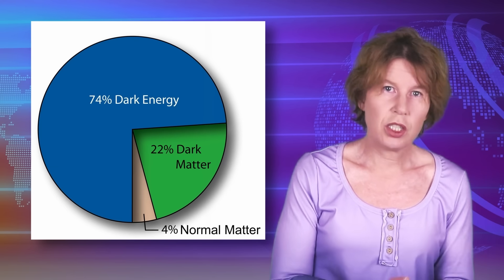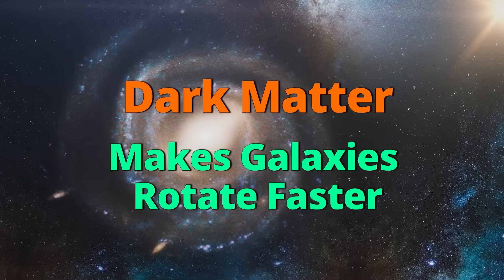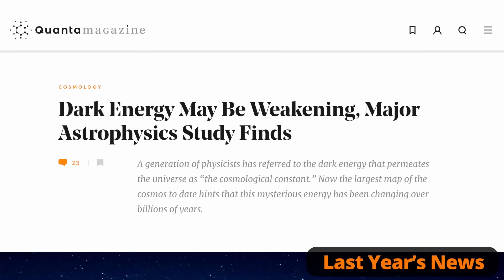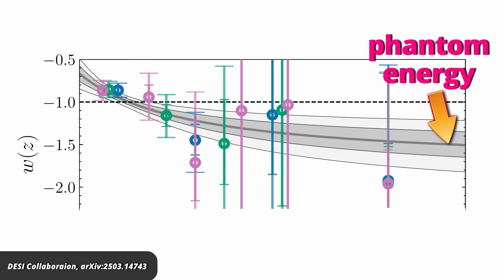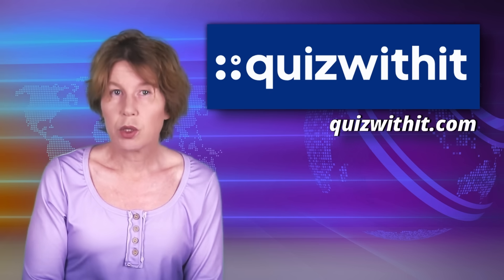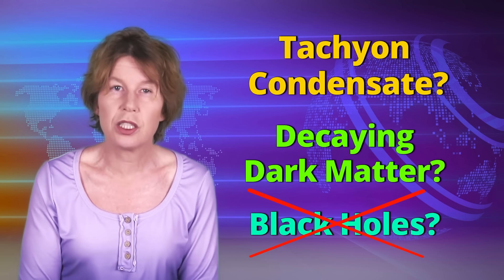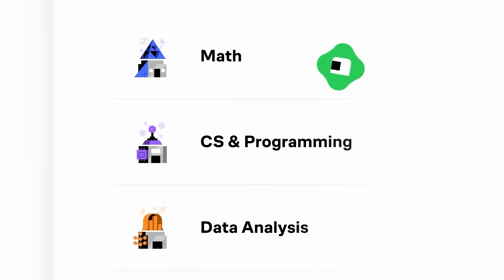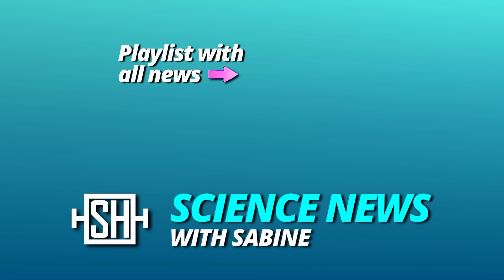Latest Data Challenges 25 Years of Cosmology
Have a look at the science courses at Brilliant!

There’s something crazy going on in the world of physics right now. According to new data from the Dark Energy Spectroscopic Instrument (DESI), the cosmological constant might not actually be constant, rather, it is decreasing and had a “phantom crossing”. What does that mean? I have a quick summary of what's new.

Correction to what I say at 4:30 -- The "Big Rip" requires dark energy to grow not just stay constant, I said this badly.